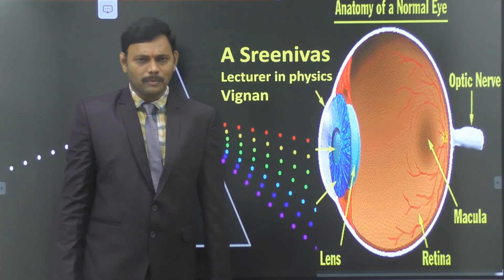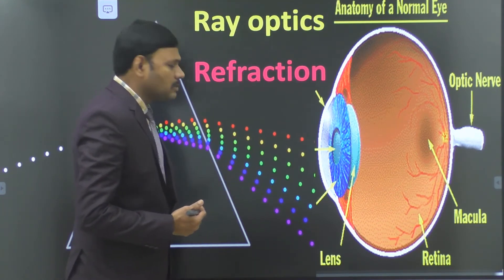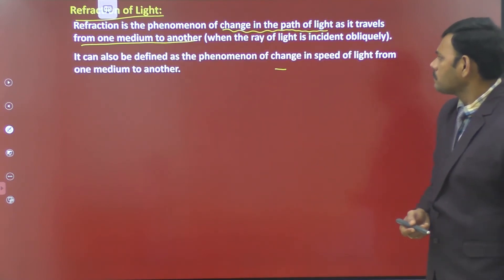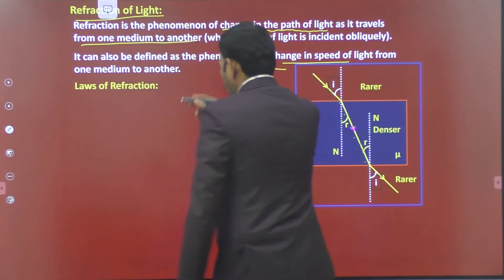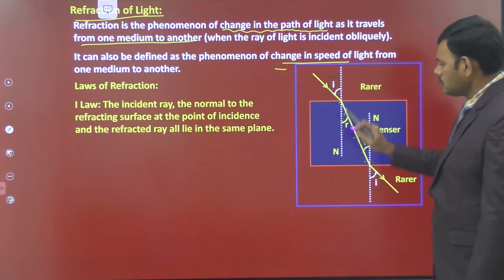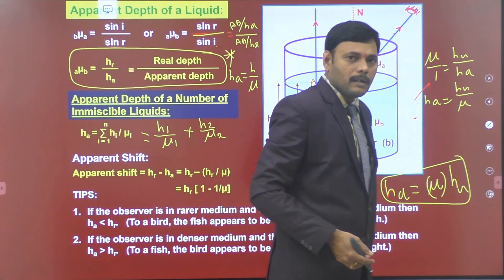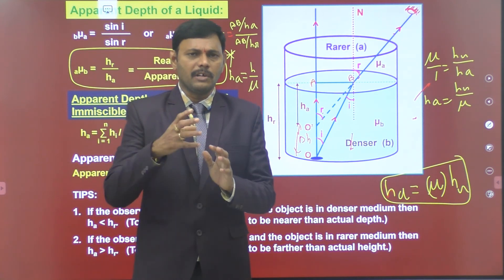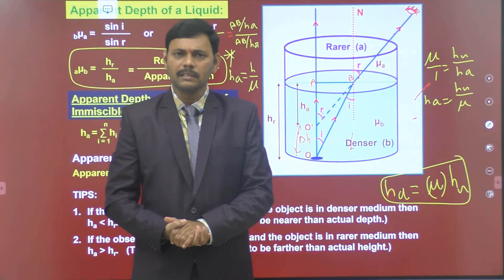ray optics 3 by ASR